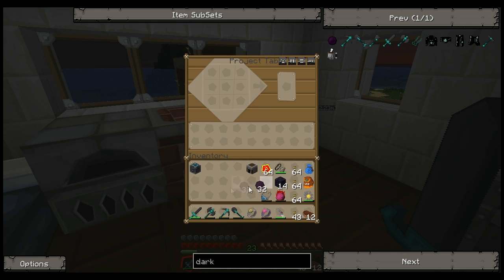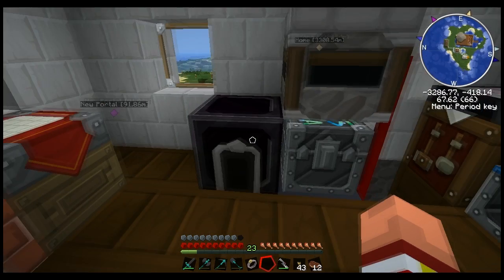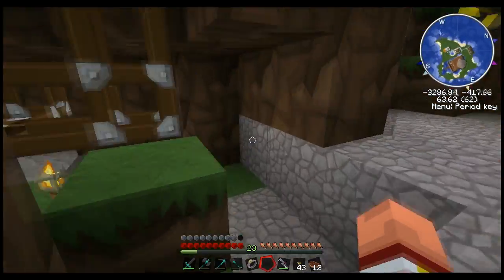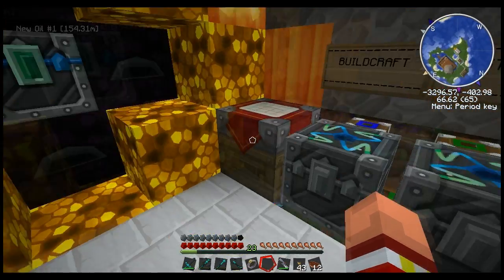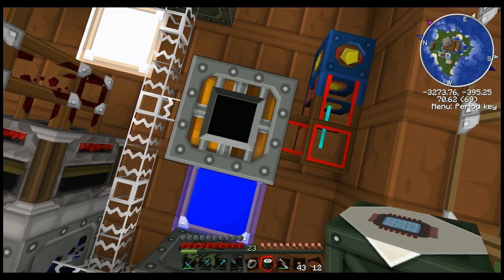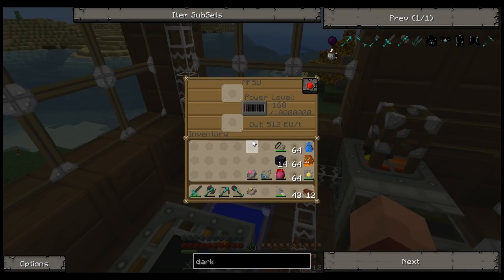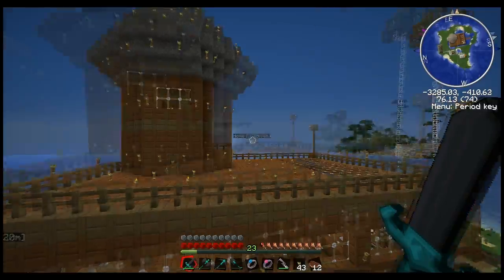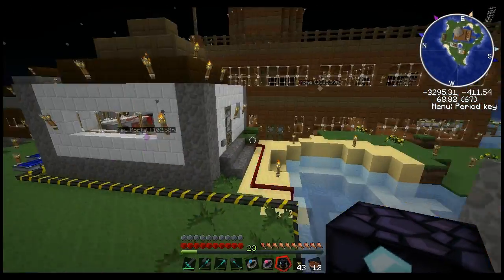Tekkit Part 37 - Dark Matter Upgrades!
Hey everyone!  Zarkazm here!  Today, we get back into Dark Matter and upgrade a few things, while preparing to return to Ground Zero!

(Sorry this took so long to upload...Youtube has changed the way their tags work and I had a "bad tag".  Took me awhile to find which one it was...)

As always, comments and suggestions are welcome.  Also, don't forget to fill out your MineBlawk application bellow:

Application (Send to SjireTalks):

Minecraft IGN (In Game Name):
Age:
Skype Name (Required):
YouTube LP (Yes/No):
How long, on average, will you spend on MineBlawk per day?
Why do you want to join MineBlawk?:
Do you agree to the rules?:

Allow up to 24 hours for your application to be read.